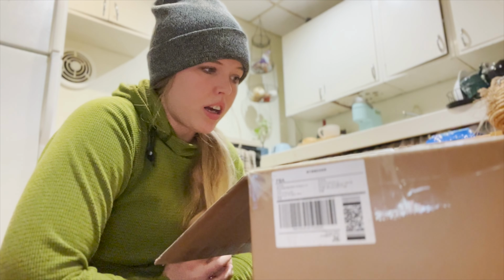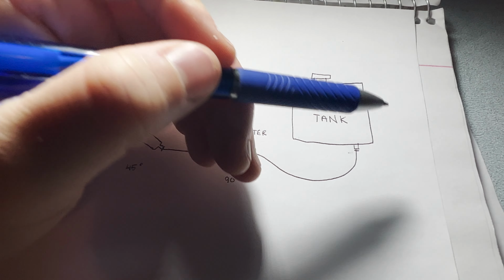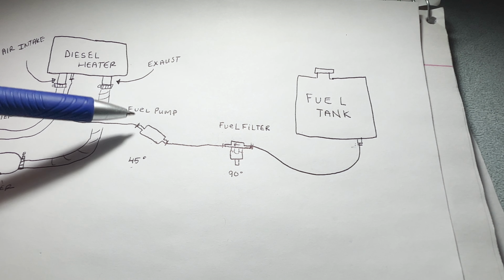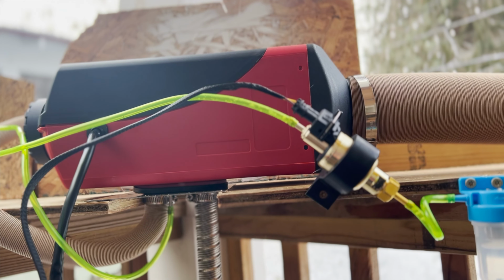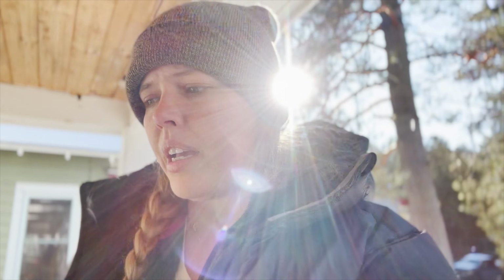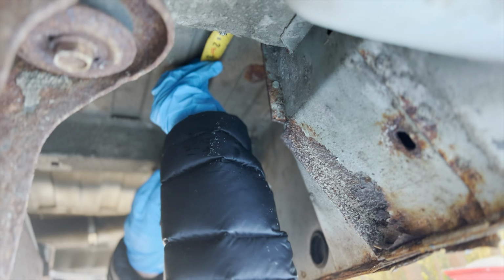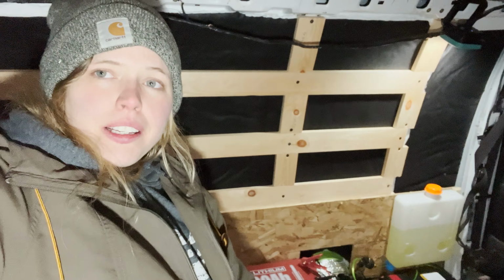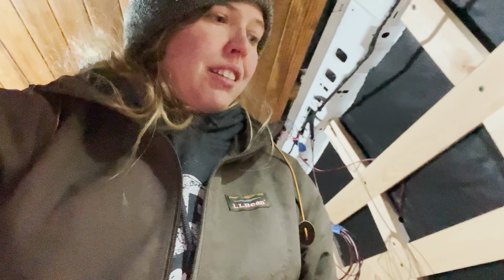CHINESE DIESEL HEATER INSTALL for Van Life | INSTALL DIAGRAM | 5KW MAXSPEEDINGRODS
Installing the Maxspeedingrods 5KW Diesel Heater in the Van for Full time Van Life.

0:38 Install Diagram
1:21 Fuel Filter
1:46 Fuel Pump
2:58 How to Prevent Air in Line (E08 Code)
3:46 Wiring Harness Connection to Fuel Pump
4:15 Running the Heater for the first time
4:30 Van Install

Diesel Heater
High Heat Sealant
OUR SICK NEW BATTERY BANK (On sale!)
OUR 200AH BATTERY
THE STAIN WE USED ON OUR CEILING

ABOUT ME:
My name is Danielle and I recently bought a 2002 GMC Savana 3500 Cargo Van in April 2022. I am currently converting this van into a home on wheels with no prior experience! Now-- this isn't your typical sprinter or promaster build, my roof is short but I am trying to live more outside rather than inside, ya know what I mean?
I have two dogs Nugget (Boston Terrier) and Juneau (Mini Australian Shepherd). Nugget loves paddling and camping adventures and Juneau is still learning how to be a dog. I am sure Juneau will love this life of adventure and I can't wait to watch her grow.
Jason is my boyfriend and he has been a big supportive role in the build and will be joining me on these adventures and van life. He loves to cook and is GOOD at it. You can expect to see some of his cooking in future videos.

MORE ABOUT THE VAN:
The van was built out by the previous owner with a bare bones set up that I adventured in a few times while saving money for its future build.

HOW TO SUPPORT OUR JOURNEY:
--If you purchase anything from the links above I’ll recieve a small percentage at no extra cost to you!